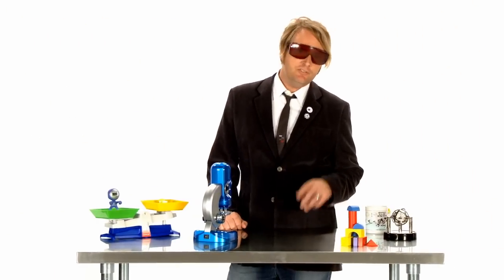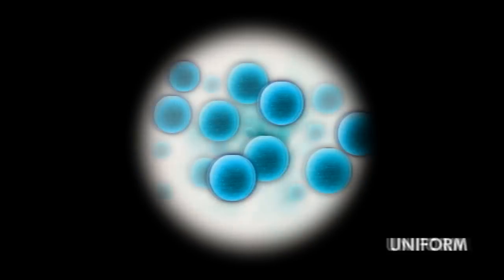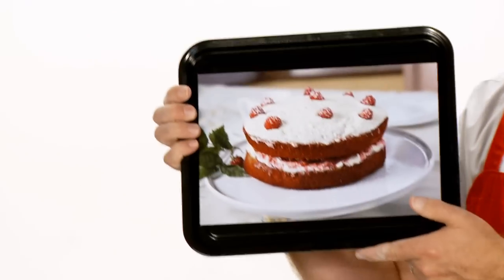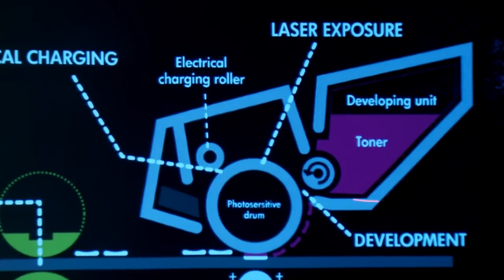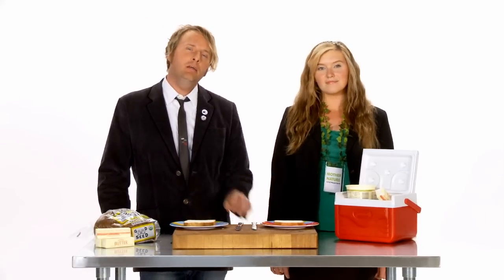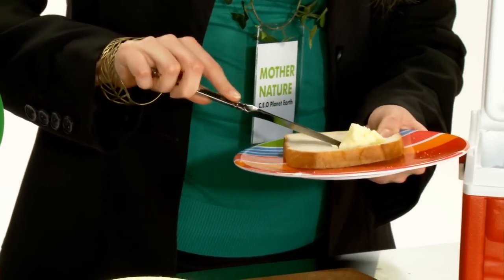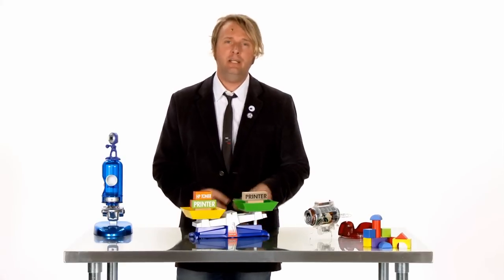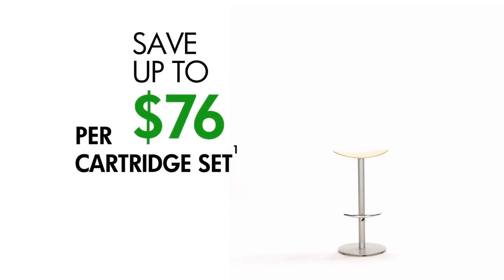HP Science Page Episode 1 | HP Ink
Check out HP Supplies Technology Specialist, Thom Brown on Twitter: @ThomAtHP